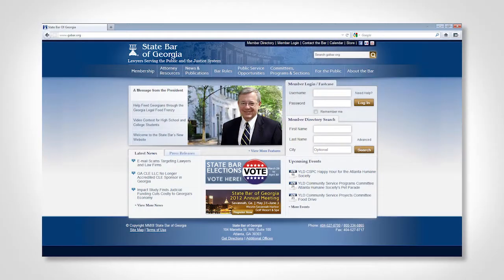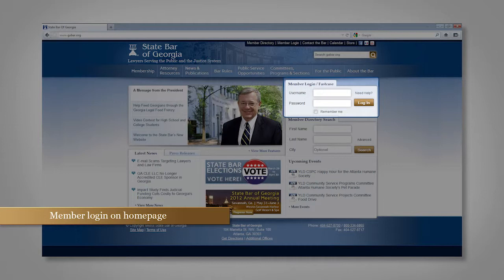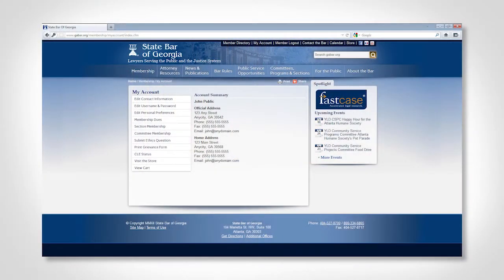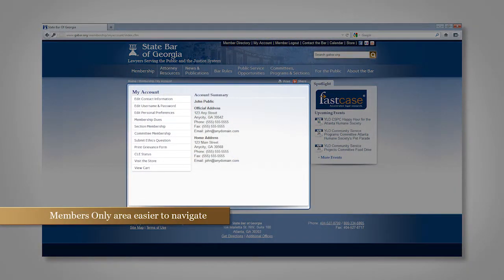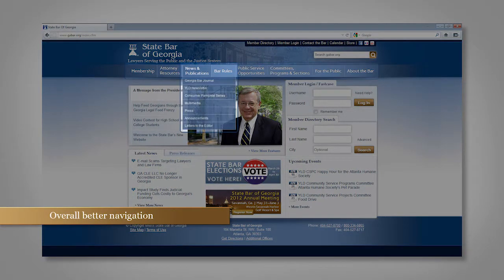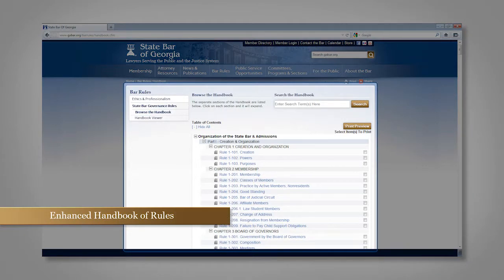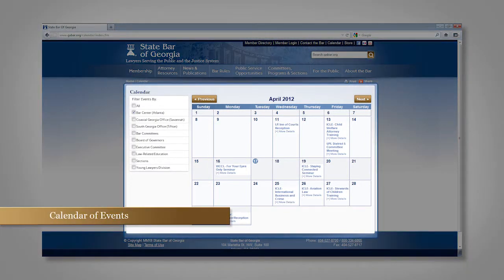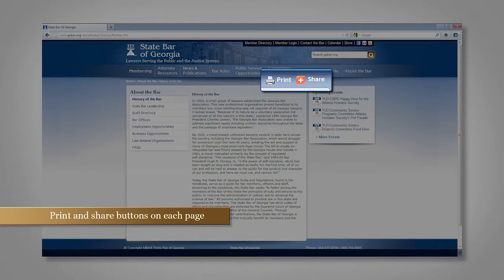State Bar of Georgia New Website video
A video detailing the benefits of the State Bar of Georgia's new website features.